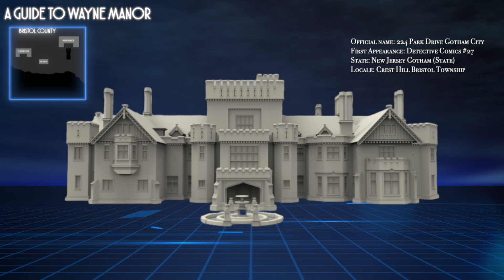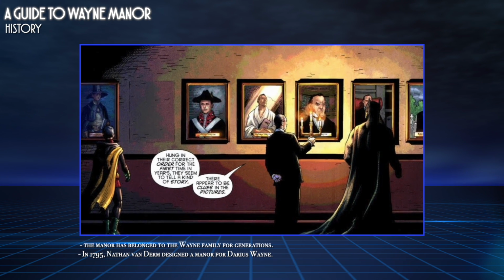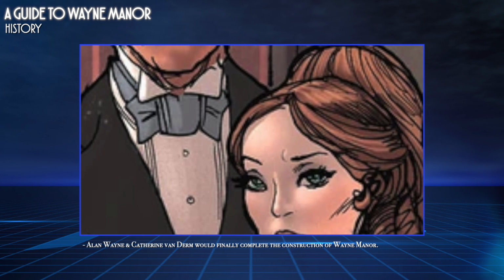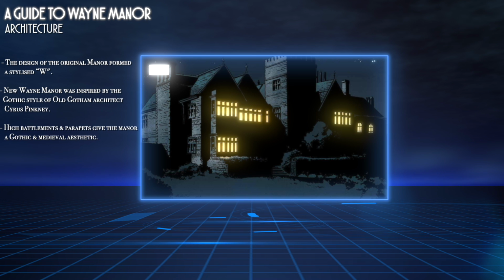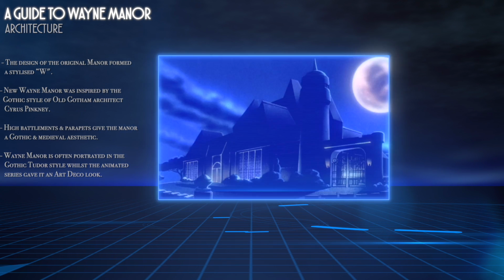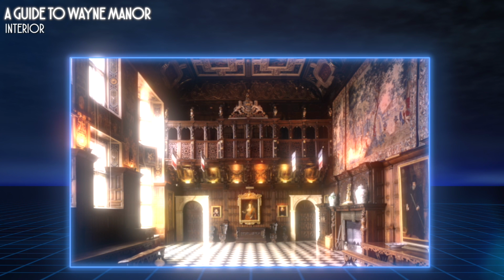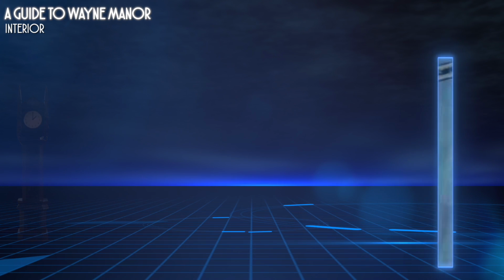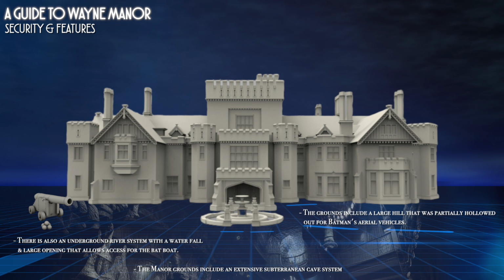A Guide to Wayne Manor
I guide you through the stately home of Bruce Wayne… Wayne Manor!